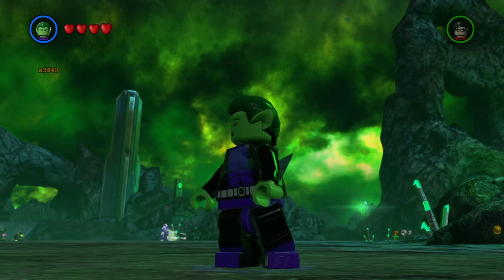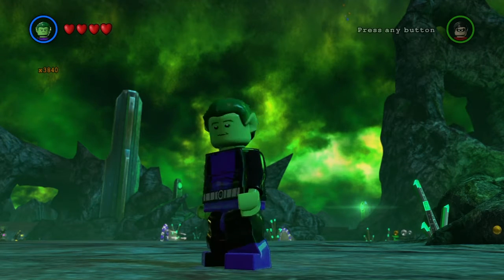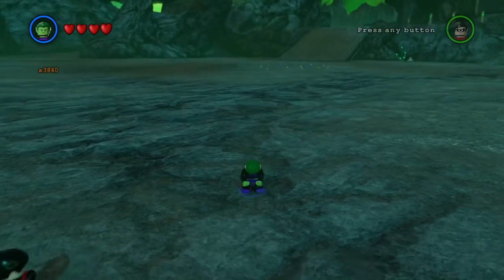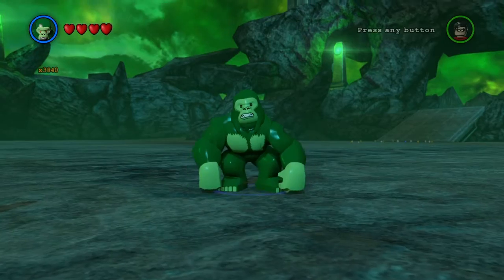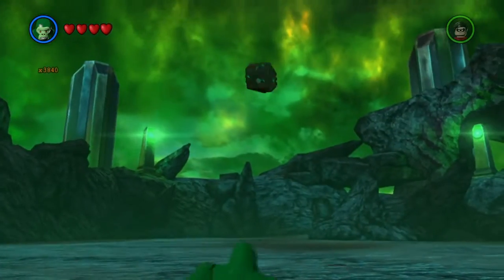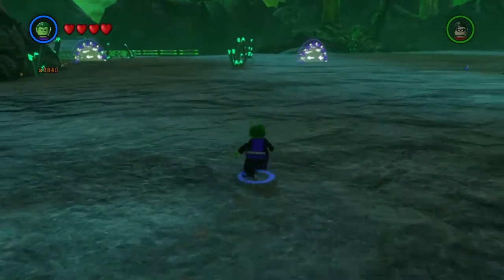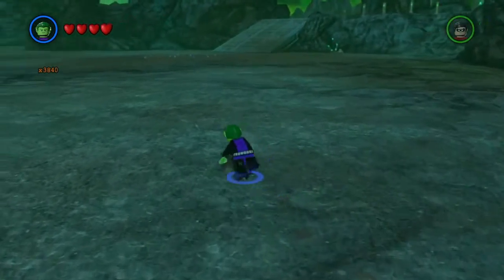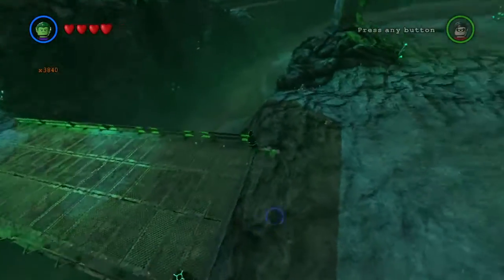Lego Batman 3 Beast Boy showcase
Checkout the channel AstroDan